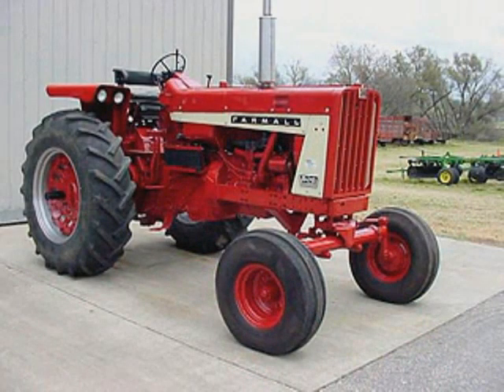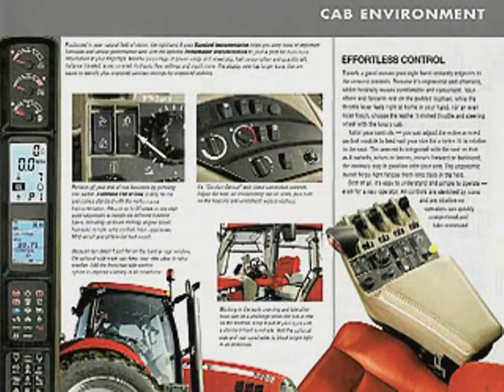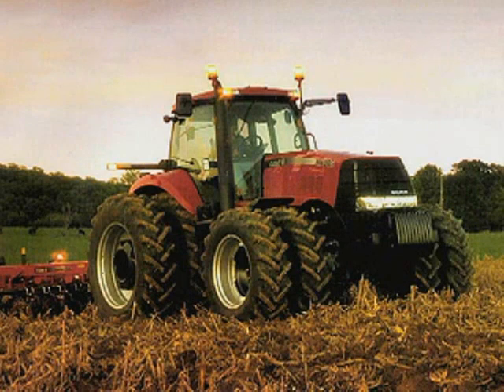ermer machines 02 h264